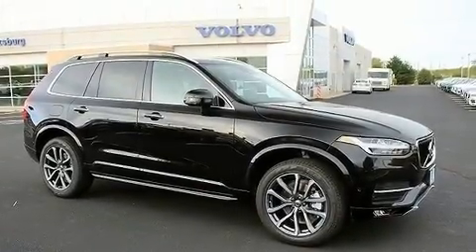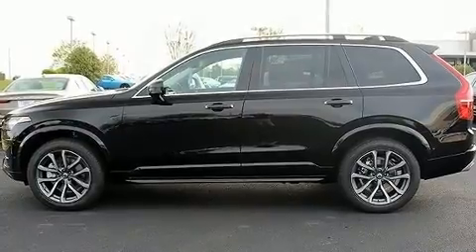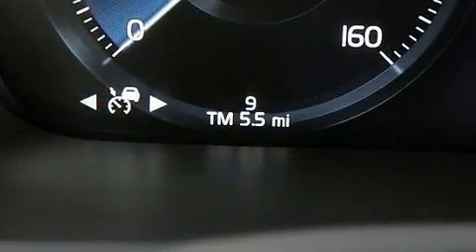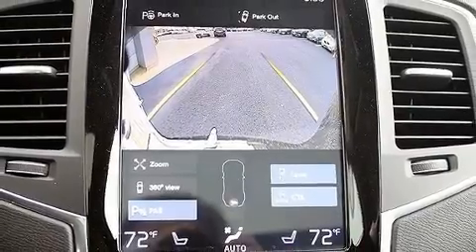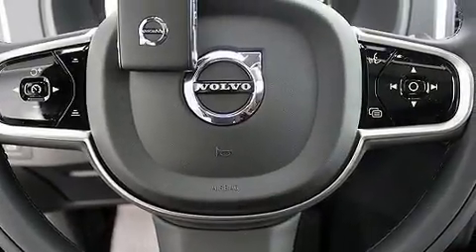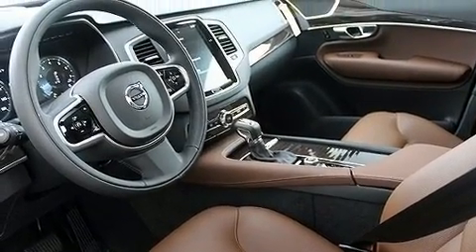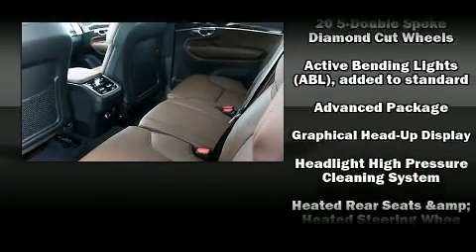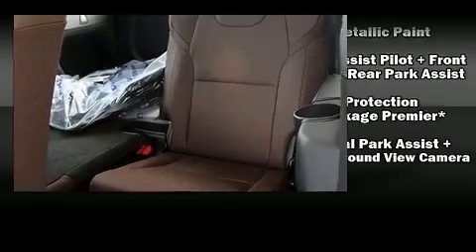2019 Volvo XC90 T6 Momentum in Fredericksburg, VA 22401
You can expect a lot from the 2019 Volvo XC90. A turbocharger is also included as an economical means of increasing performance. Volvo infused the interior with top shelf amenities, such as: a tachometer, a power seat, front dual-zone air conditioning, fully automatic headlights, a power rear cargo door, rain sensing wipers, and remote keyless entry. For drivers who enjoy the natural environment, a power moon roof allows an infusion of fresh air. Volvo ensures the safety and security of its passengers with equipment such as: dual front impact airbags, front side impact airbags, traction control, brake assist, anti-whiplash front head restraints, a security system, an emergency communication system, and 4 wheel disc brakes with ABS. Sophisticated all wheel drive assures superb handling in any weather condition. We pride ourselves in consistently exceeding our customer's expectations. Stop by our dealership or give us a call for more information.